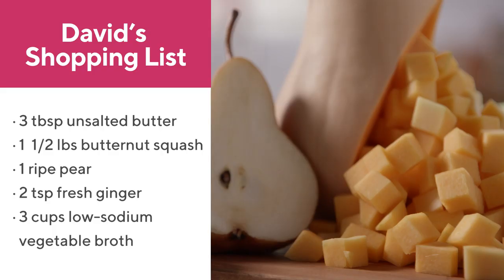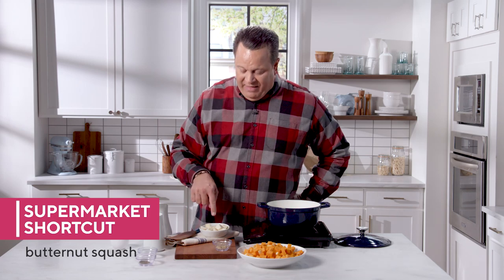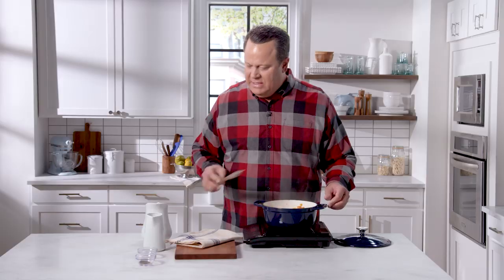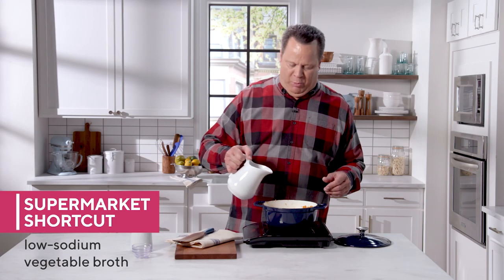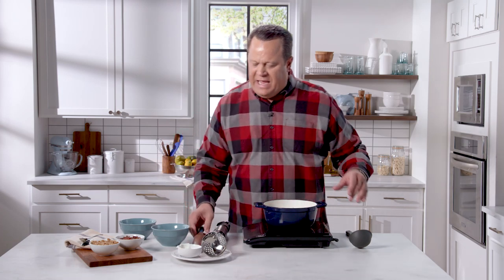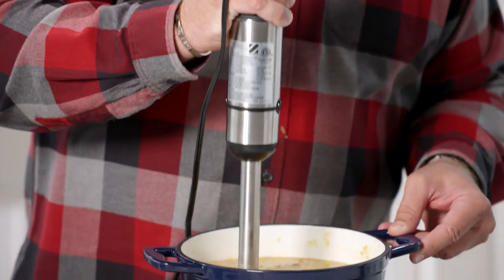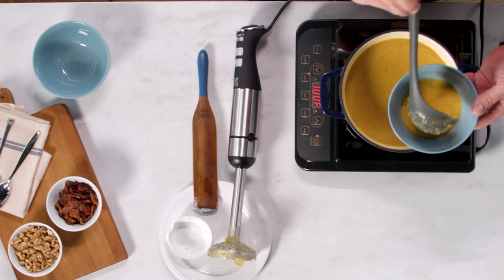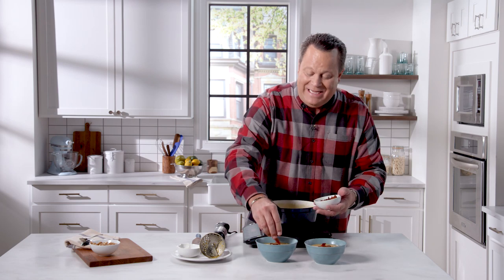Butternut Squash-Pear Soup | Half Homemade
| When autumn arrives and temperatures drop, this Butternut Squash-Pear Soup is the perfect meal to warm you up! Using supermarket shortcuts like pre-peeled and cut butternut squash and pear juice, this delicious soup comes together quickly and is a dish that your family is sure to love. Add this soup into your Thanksgiving recipe rotation or anytime you want a true autumnal feeling comfort food.

Love butternut squash soup? Let us know what you thought of this recipe in the comments below!

Ingredients:
3 tablespoons unsalted butter
1 ½ pounds butternut squash, cut into 1-inch pieces
1 ripe pear, peeled, cored and cut into pieces
2 teaspoons minced fresh ginger
3 cups low-sodium vegetable broth
1 ¾ cups pear juice
¾ teaspoon kosher salt
¾ teaspoon freshly ground black pepper
½ cup plain nonfat Greek yogurt
¼ cup chopped walnuts

Directions:
1. Melt the butter in a large pot over medium-high heat. Add the squash, pear and ginger. Cook for 5 minutes, stirring occasionally. Add the broth, pear juice, salt and pepper. Reduce the heat to medium and cook until the squash is tender, 30 to 35 minutes.
2. Remove the pot from the heat. Stir in the yogurt. Purée the soup until smooth with an immersion blender or standing blender. Follow the blender instructions when blending hot liquids.
3. Ladle the soup into bowls and garnish with the chopped walnuts.